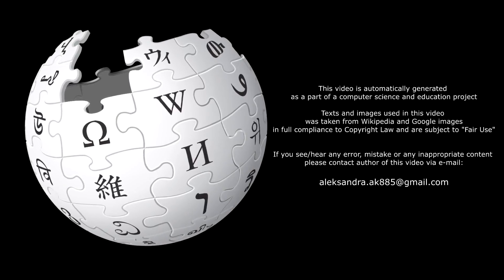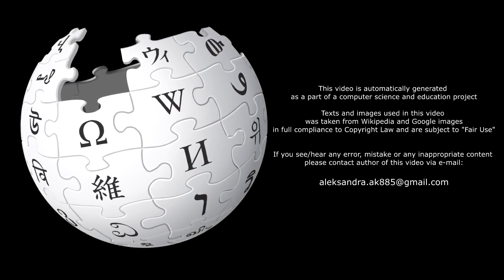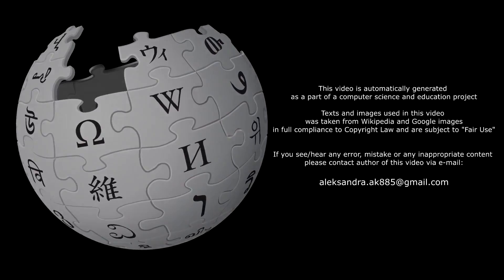[Wikipedia] Nucleolus organizer region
The nucleolus organizer region (NOR) or nucleolar organizer is a chromosomal region around which the nucleolus forms. This region is the particular part of a chromosome where nucleolus are formed around but note that because NOR region is highly condensed，it can neither be expressed to nor encode any protein. The region contains several tandem copies of ribosomal DNA genes. In humans, the NOR contains genes for 5.8S, 18S, and 28S rRNA clustered on the short arms of chromosomes 13, 14, 15, 21 and 22 (the acrocentric chromosomes).Nucleolus organizer regions (NORs) are head-to-tail arrays of genes encoding the precursor of the three largest ribosomal RNAs (18S, 5.8S and 25S in plants). NORs include active rRNA genes, which give rise to secondary constrictions of metaphase chromosomes, and silent rRNA genes, which are often highly compacted in dense heterochromatin. At metaphase, a proteinaceous remnant of the nucleolus often remains associated with the secondary constriction. Each rRNA gene at a NOR is nearly identical in sequence, although variation in size due to differences in the number of repeated DNA elements in the intergenic spacer region is common.In the polytene chromosomes of Phaseolus coccineus cv complete chromosome complements there were always 6 chromosomes with a terminal Nucleolus organizing region (NOR). In most cases part of the NOR was decondensed, and several of these decondensed areas formed together a big collecting nucleolus (Ger. Sammelnukleolus). This collecting nucleolus was easily visible in phase contrast even without pretreatment due to its large size and particular structure. The shape of the collecting nucleolus ranged from nearly circular to irregular. Instead of just one collecting nucleolus of 6 NOR there were also several smaller collecting nucleoli made up from the NORs of only 2 to 5 nucleolus organizing chromosomes.Evaluation of nucleolar organizer region-associated proteins in breast malignancy Nucleolus organizer regions (NORs) have been identified by means of an argyrophilic technique (Ag-NOR) in routinely processed, formalin-fixed paraffin sections of breast lesions. This method reveals NORs as black dots in the nuclei of cells, by virtue of the argyrophilia of NOR-associated proteins. The number of Ag-NORs has been thought to be related to cellular activation and has recently been applied to non-Hodgkin’s lymphomas and melanocytic skin lesions. It was found in the present study that the total number of Ag-NORs in malignant breast lesions significantly exceeded those of normal breast and benign lesions. The number of clumps of Ag-NORs, however, were not useful discriminators. Neither numbers of total Ag-NORs nor of clumps of Ag-NORs correlate with mitotic counts and it may be that their numbers relate to ploidy. It is suggested that the Ag-NOR technique will find increasing application as an adjunct to diagnostic histopathology.In karyotype analysis, a silver stain can be used to identify the NOR. Silver nitrate inserts into the NOR-associated protein in the stalks and satellites, staining the proteins dark black. The amount of stain deposited and the number of NORs differs among the population, although the cell should normally have a maximum of 10 NORs per cell.